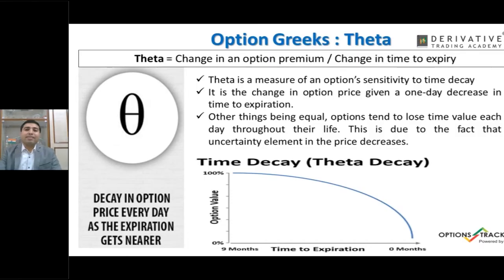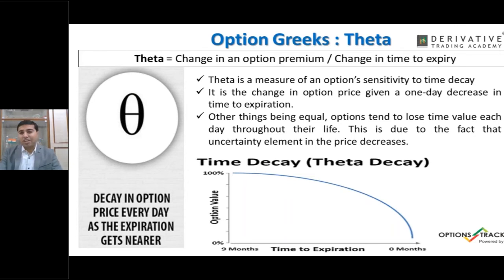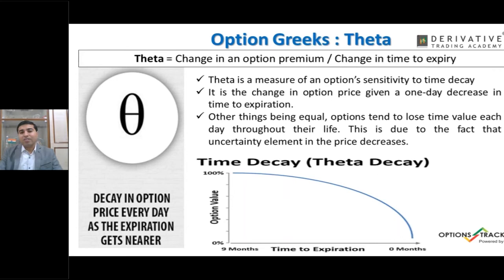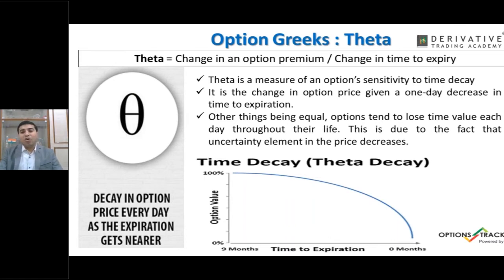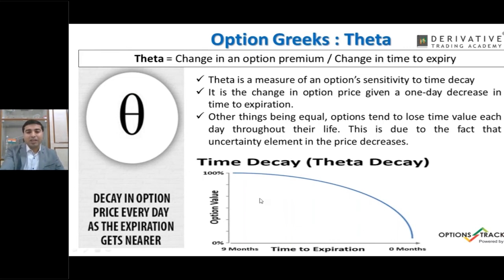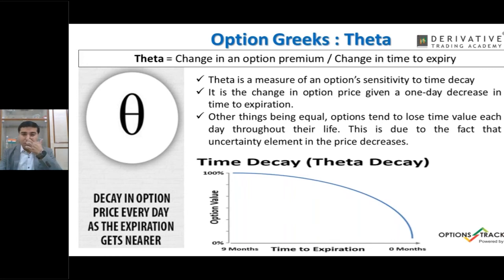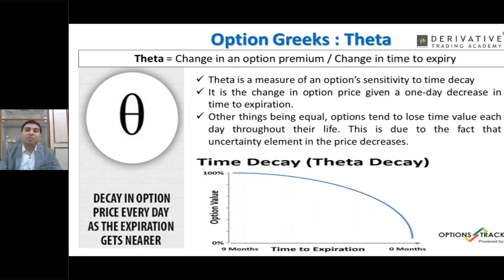OPTIONS GREEKS||OPTIONS PRICING3||THETA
Register NOW for our Free Webinar
WED-02FEB,2022:

nifty, stocks for tomorrow, share market, market analysis, intraday stock for tomorrow, intraday stock picks, share market news, stock market updates, daily market feed, nifty tomorrow, global markets, live market updates, nifty fall, multibagger stocks, intraday stock, technical analysis, post market analysis, post market report, live trading, Option traders often refer to the delta, gamma, vega and theta of their option position as the "Greeks", and these metrics can provide a way to measure the sensitivity of an option's price. However, its important that you realize that the "Greeks" don't determine pricing, just reflect what could happen in pricing changes for moves in the stock, implied volatility, etc. In this video, we cover what the greeks are, and how to best understand and utilize them in your trading.
Register NOW for our Free OPTIONS Trading Class@
Sat, 18/12 - 6PM

Sun, 19/12 - 6PM